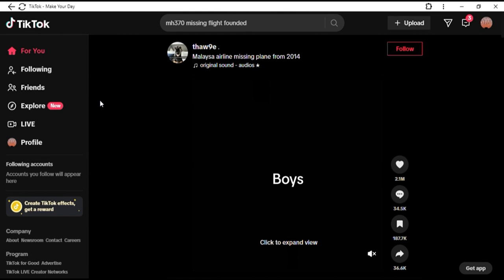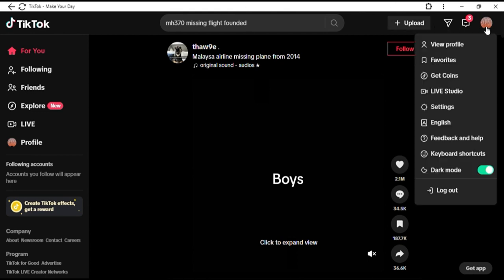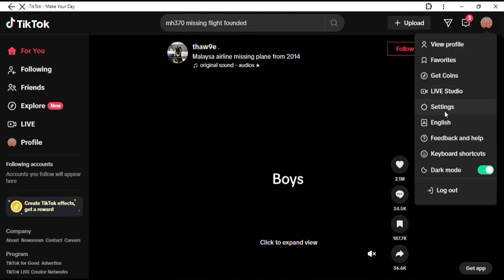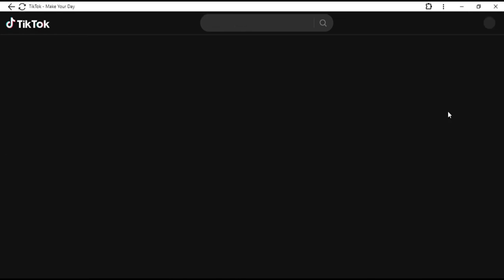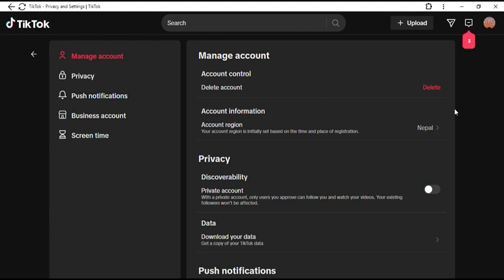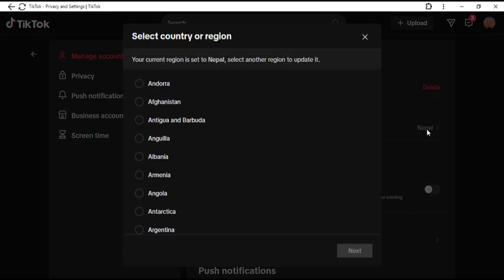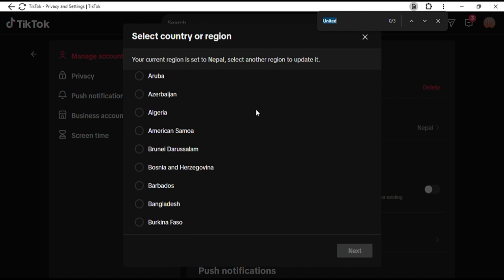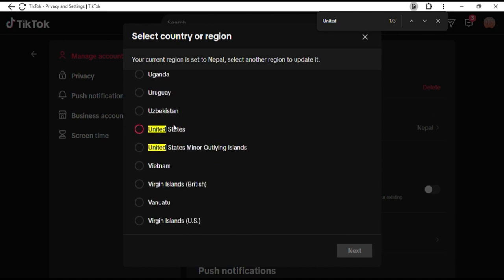How to Target US Audience in Tiktok PC 2024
Want to reach a US audience with your TikTok content? Watch this video to learn how to target users in the United States on TikTok. Follow our guide on optimizing your content and settings to appeal to the US demographic.